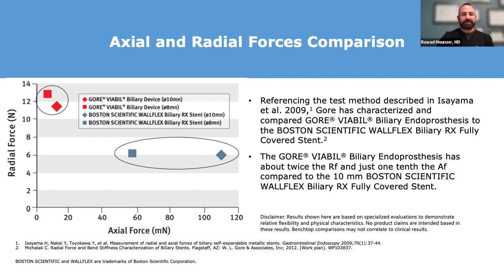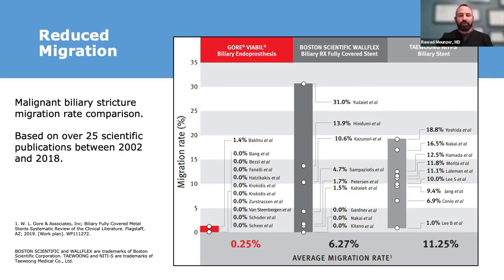Rawad Mounzer, M.D. Speaks on Clinical Efficacy of Current Biliary Stenting Options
YouTube is a global platform, and Gore is not able to restrict certain audiences. This video is intended only for a medical professional audience in the following countries and/or regions: United States. It contains information on devices that have been cleared, approved, or authorized by applicable regulators in those countries/regions.